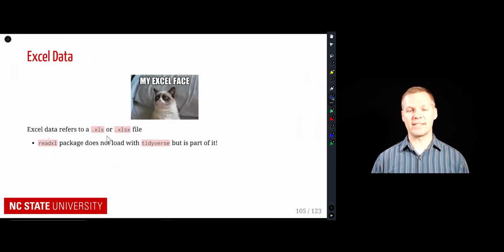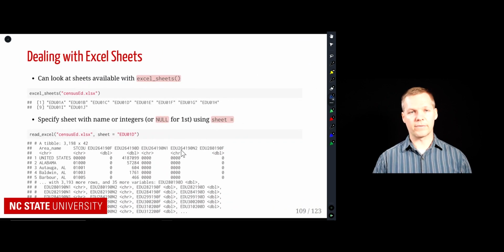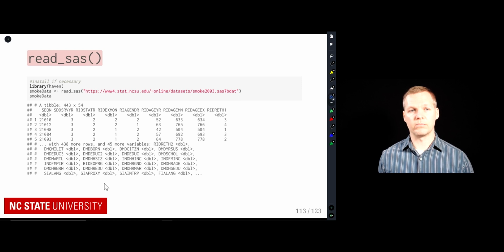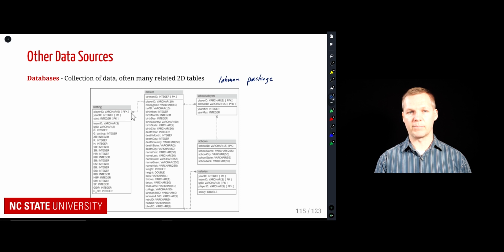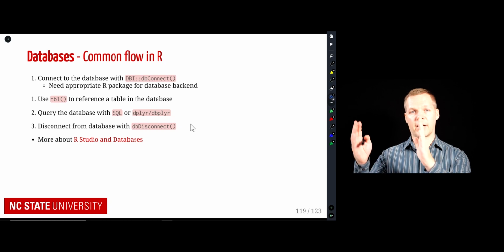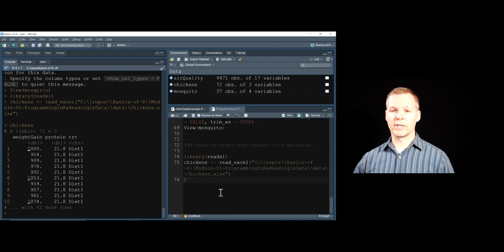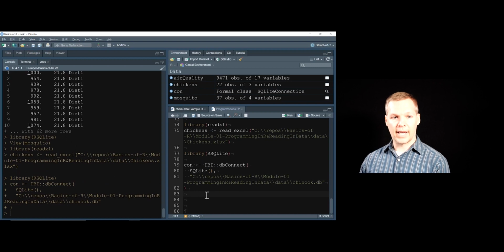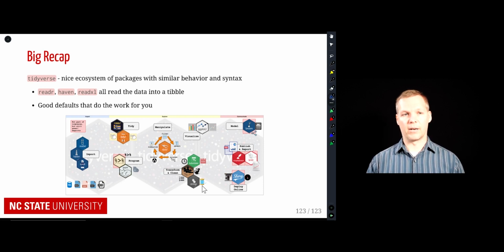R 1-7 Importing Excel Data, SAS Data, and More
Looks at methods for importing data from other sources using the haven package from the tidyverse along with a brief discussion of JSON data and connecting to a database in R.